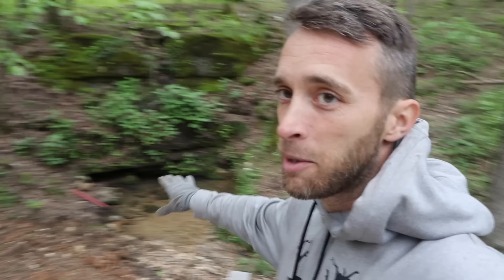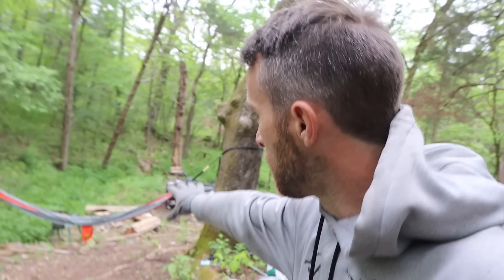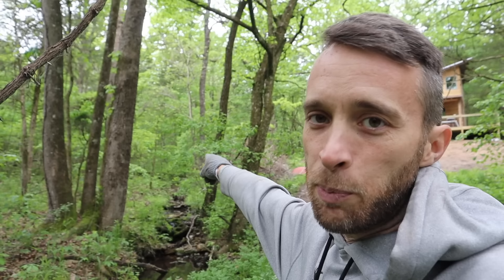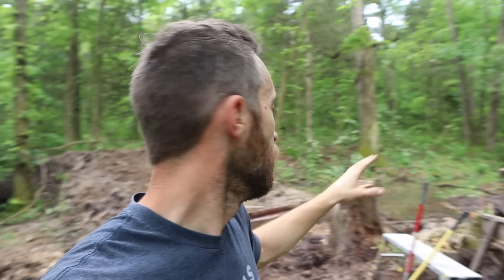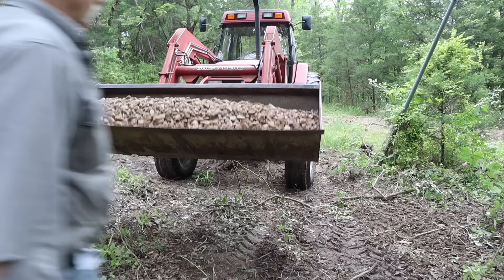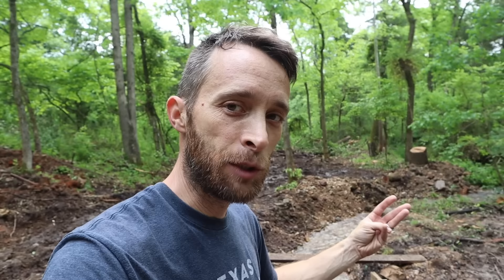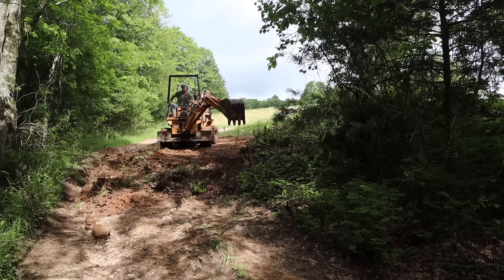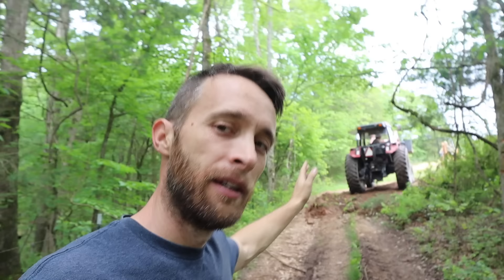Building A Dam for Hydroelectric Power - Part 1 - Off Grid Cabin - EP #22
Get Exclusive Access & Live Updates -

⭐️ About this Episode:
Finally, its time to start working on creating Hydroelectric POWER for the Off Grid Cabin. The 1st step is building a Dam to capture the water so that we can force it to the water wheel that we will be creating in upcoming episodes. Will this work? I SURE HOPE SO!!! Everything we have worked for over the past months all hinges on this idea that our cabin will be truly off grid and powered by WATER!! At best its a theory that we can create enough power to run the cabin but only time will tell.

Mavic Mini Fly More Combo:

Dad- Michael
Mom- Laine
Kids from oldest to youngest-
Grady, Layla, Chason & Gabriel

We are a Full-time RV Living family with 4 kids who in 2018 Sold Everything to be a Family who is together all the time!! Homeschooling our kids and going on amazing adventures and seeing incredible places!! We just sold our 1st RV set up which was a truck and 5th wheel (see video of why we switched ) to get our new RV set up with a Class A and Jeep Wrangler!  Now are building an OFF GRID CABIN on 50 acres in the Ozarks of Missouri as a home base between travels.

Thanks to our “All the Things” Patrons!
⭐️ Peter H.
⭐️ MK Lonestar Handcrafted
⭐️ Mary Kay aka GrammyG

Use this link 👇

It’s a way you can help us continue to create more videos and it’s completely FREE to you! Yep, it does not cost you a dime to use our links and we get a small % of the sale. It’s a win win! We give our time, info, honest opinions, and resources and you buy what you was going to anyway and show us some love ❤️ by using our link! Thank you 😊!

Music credit 🎶
Soundstripe